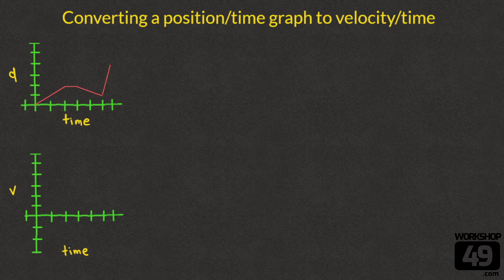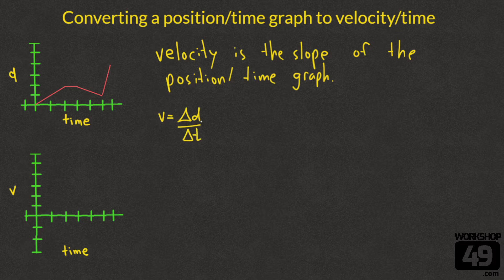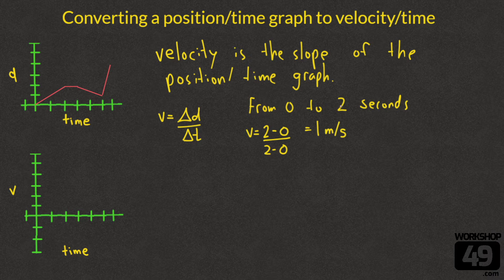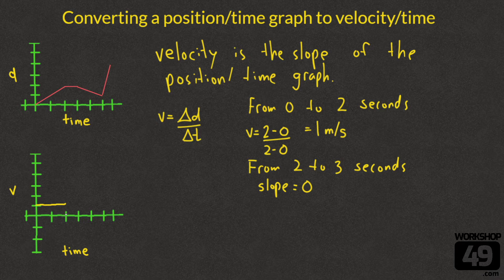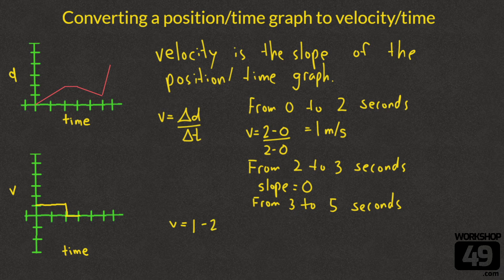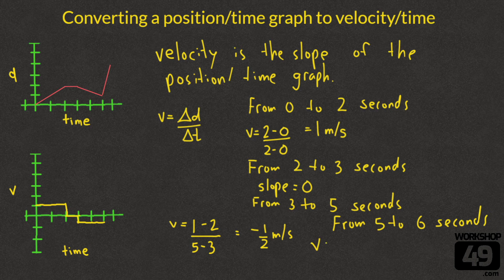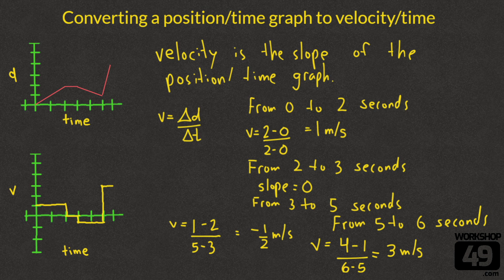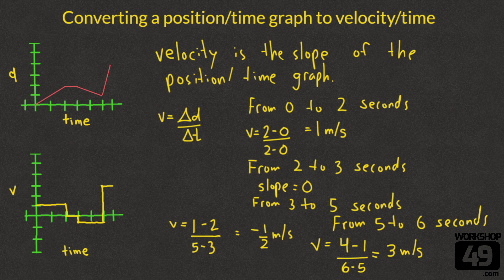How To Convert a Position/Time Graph to a Velocity/Time Graph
For each region of the position/time graph use the equation  v = (d2 - d1)/(t2-t1)  This will give you the slope of that region, which is what we will graph in our velocity time graph.

This example problem has 4 regions with separate slopes.  We will calculate each of the four slopes and then use them to graph the velocity/time graph below.